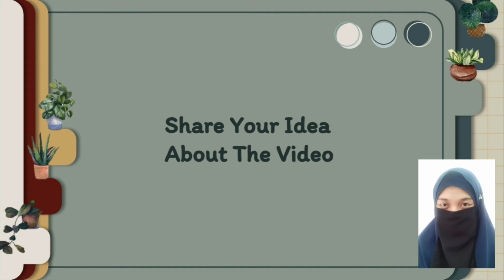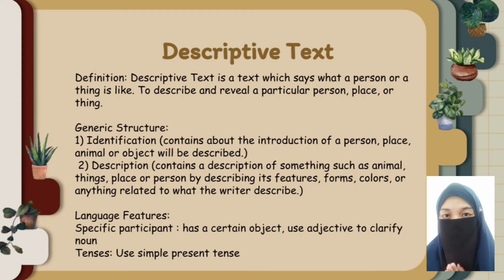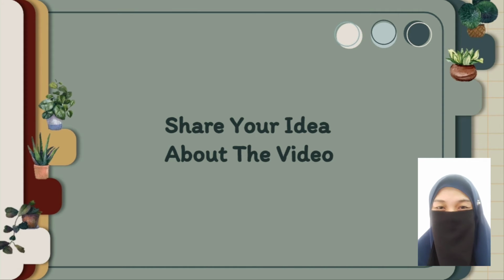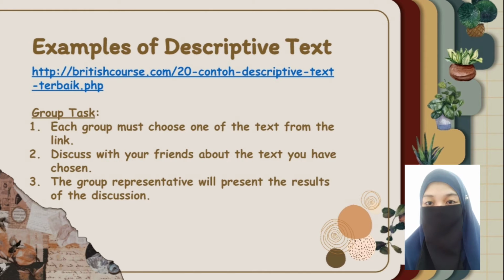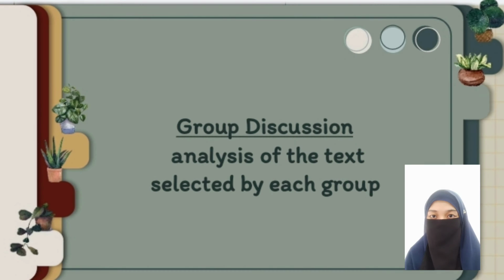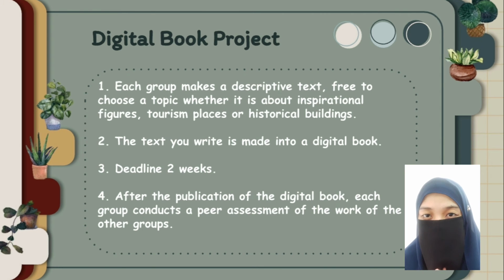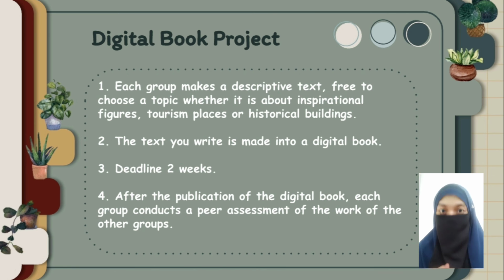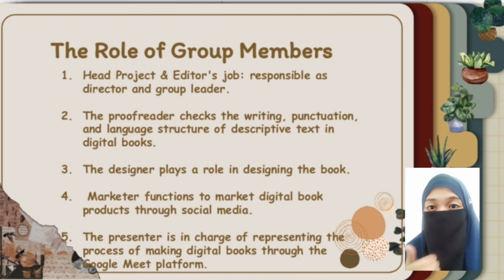TPACK English-SMA | Descriptive Text (Main Activity)